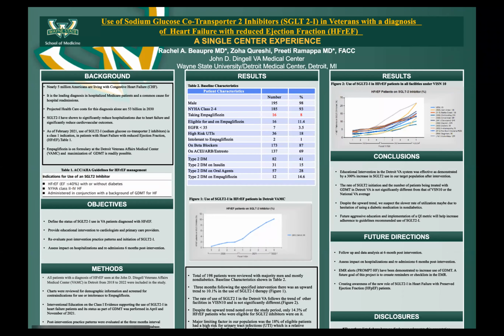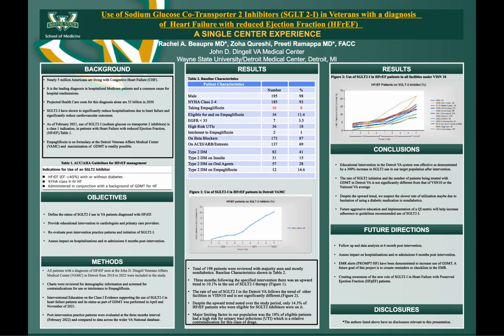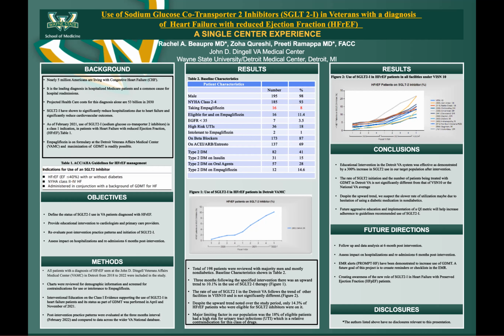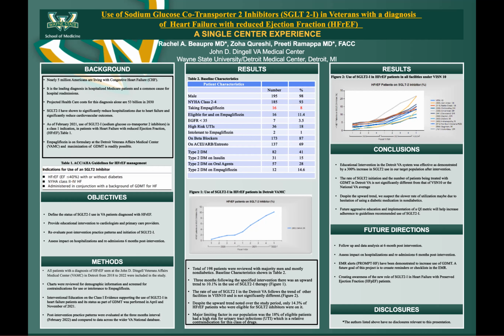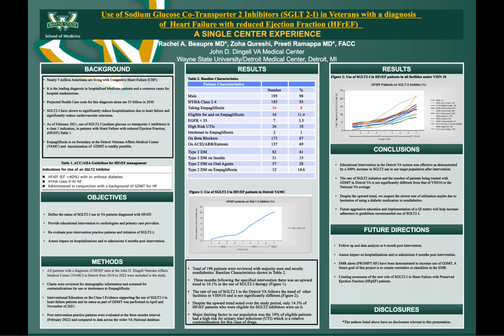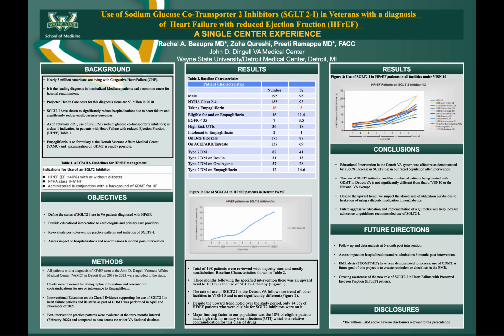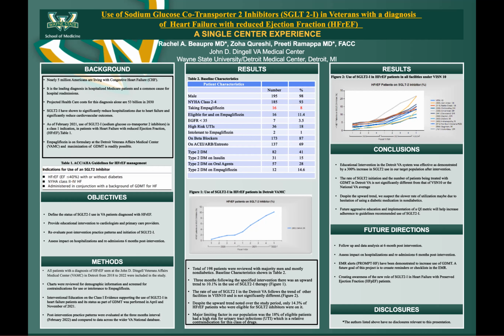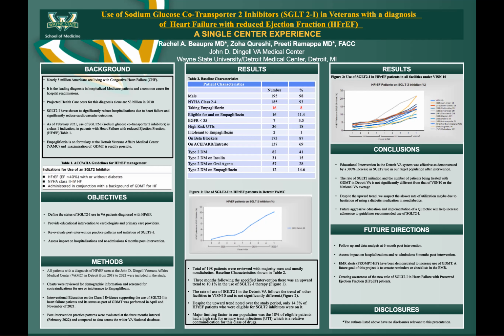Use of Sodium Glucose Co-Transporter 2 Inhibitors in Veterans with a diagnosis of HFrEF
Rachel Beaupre MD
QUESST 2022